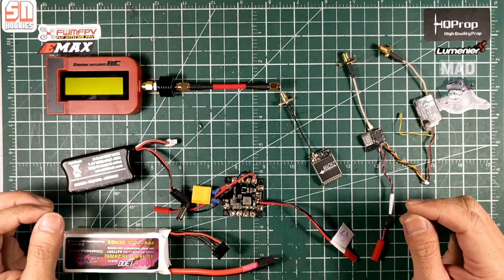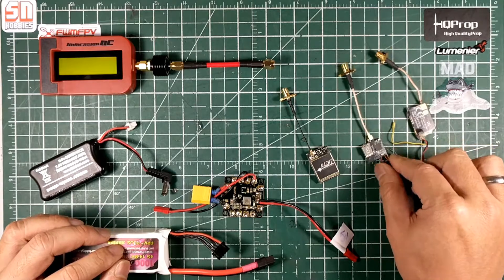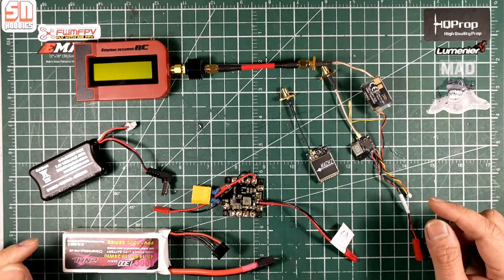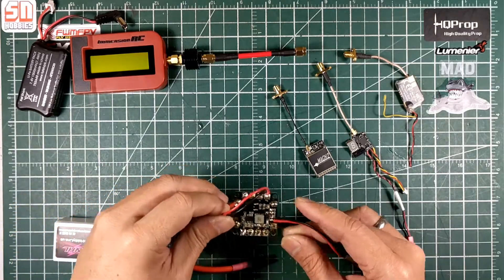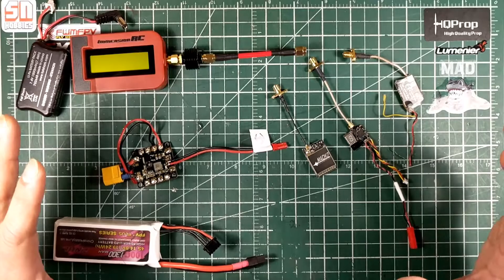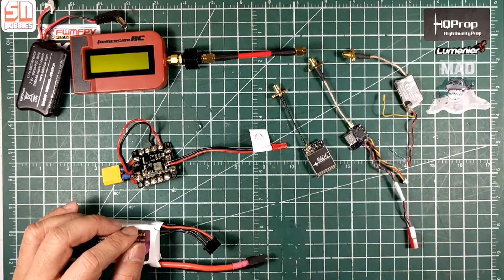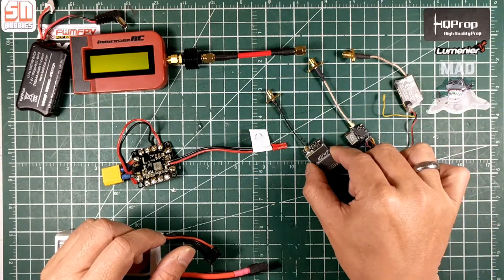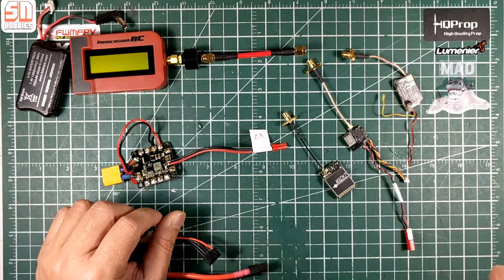VTX Power Output Test - TBS Unify, Eachine, ImmersionRC Tramp, RDQ Mach2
5:19 Test Results

I tested the power output of 4 very popular 5.8 GHz video transmitters. Using an ImmersionRC RF Power Meter I tested the power out on 25mw and 200mw on 6 different channels (E2, E4, E6, E8, F2 and A4) Very interesting results.